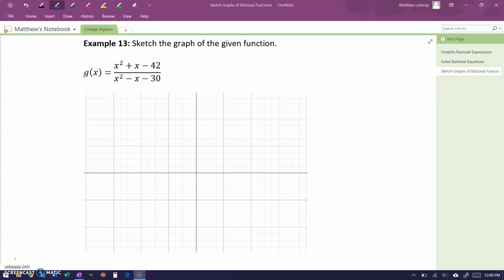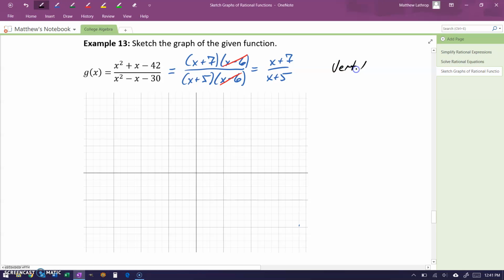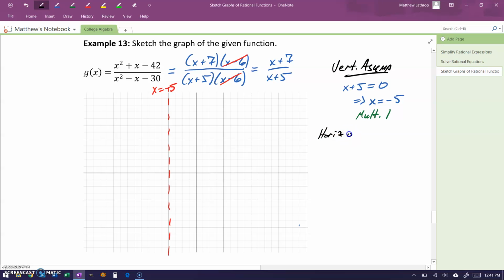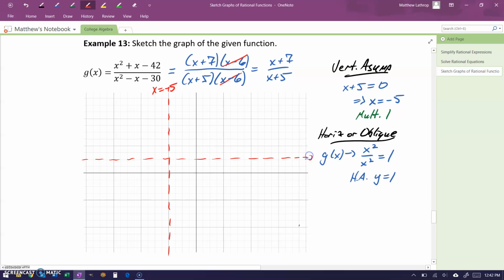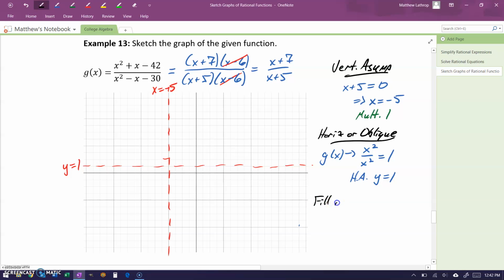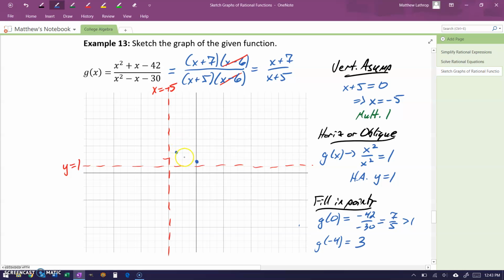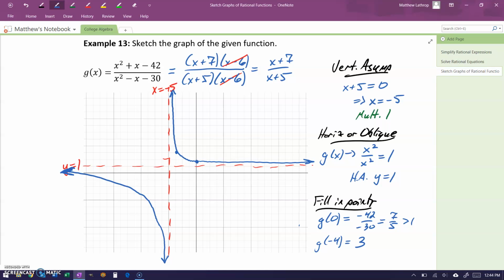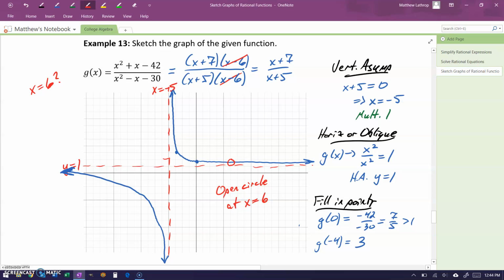Sketching Graphs of Rational Functions - Example 13